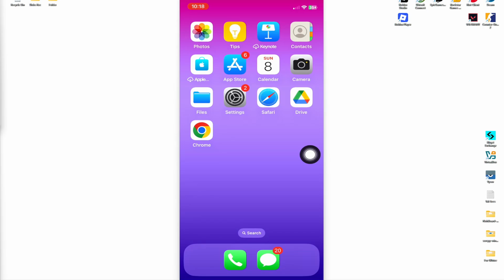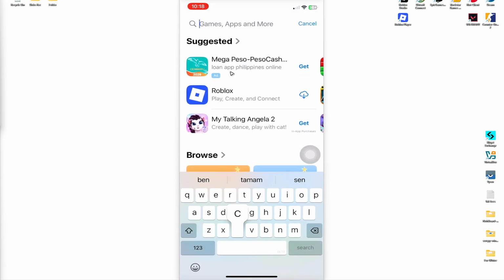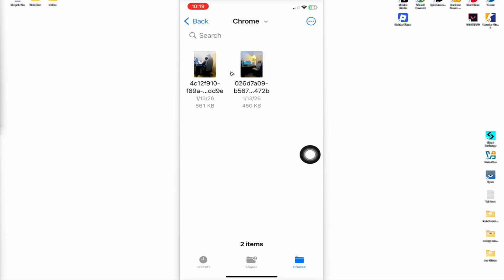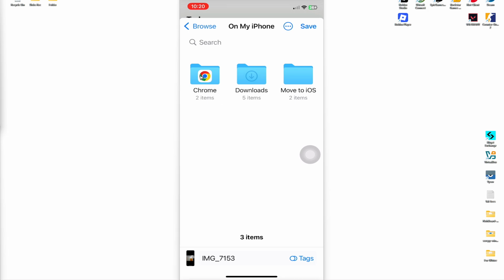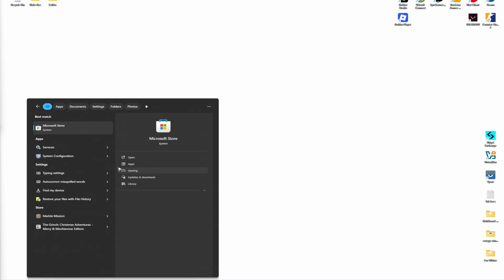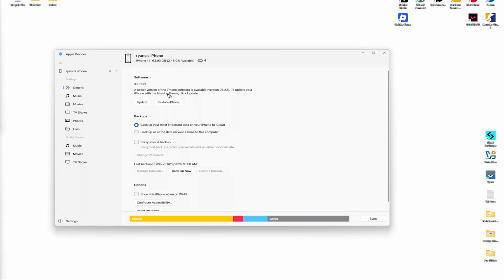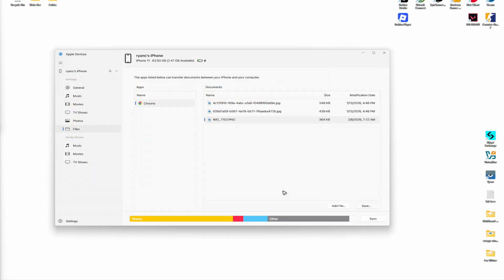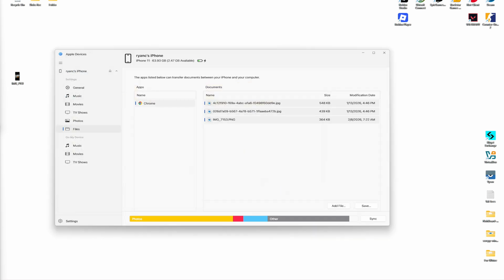How To Transfer Photos From iPhone To Windows 11 PC (Beginner Tutorial 2026)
How To Transfer Photos From iPhone To Windows 11 PC

In this video, I will show you how to transfer photos from iPhone to a Windows 11 PC. If your iPhone photos are not showing on PC or you want to safely copy pictures using USB, this guide will help you. I’ll walk you through File Explorer, Photos app, and driver fixes to ensure smooth photo transfer on Windows 11.

⏱ Chapters:
00:00 Introduction
00:10 Transfer Photos iPhone to Windows 11

🔧 Equipment & tools I use:
- Best Camera:
- Best Laptop: